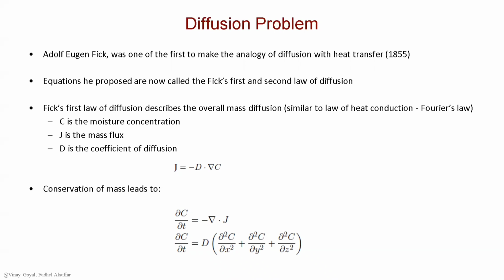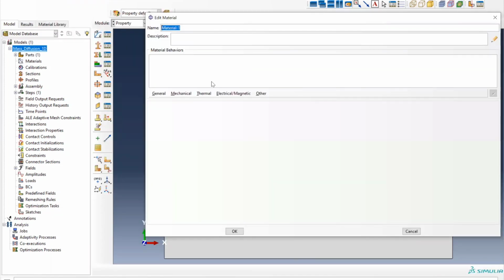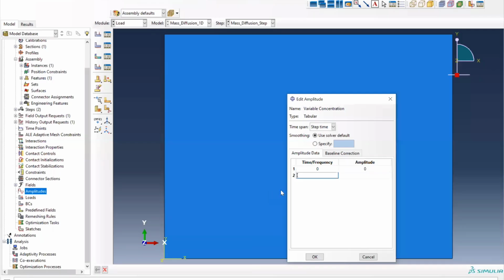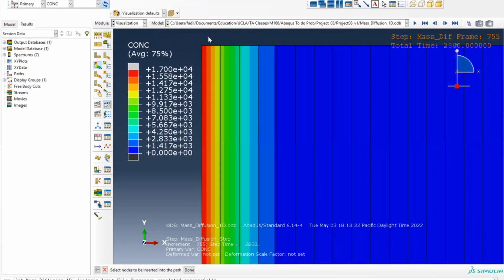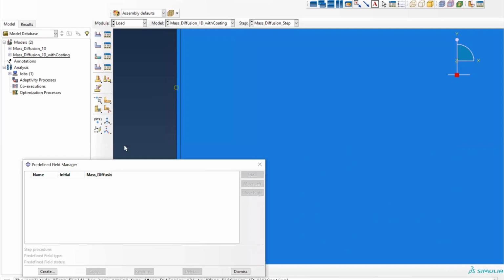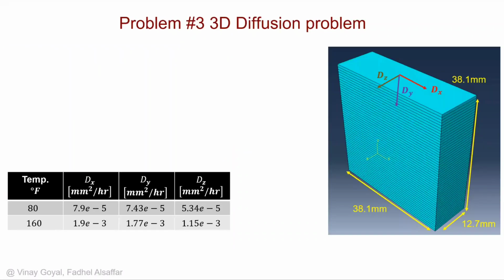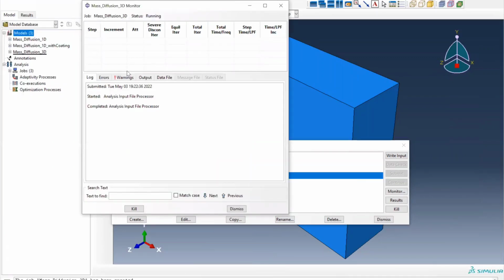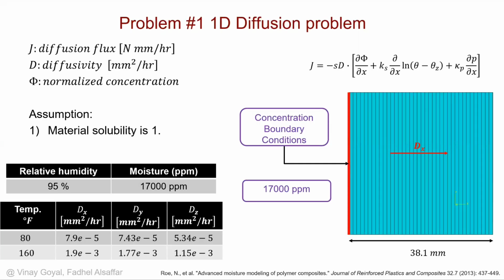ABAQUS TUTORIALS: Fickian Moisture Difussion in Composite Materials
Guest Speaker Fadhel provides a tutorial in Abaqus on the procedure of modeling moisture diffussion in composite materials. The response is assumed to be governed by Fick's first and second laws. However key to note that Fickian behavior doesnt apply to many polymeric materials.